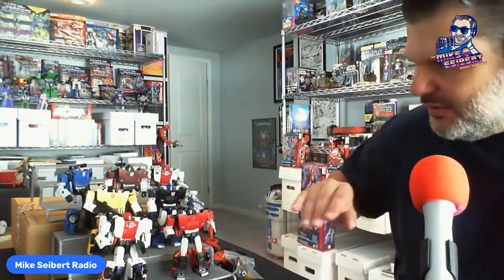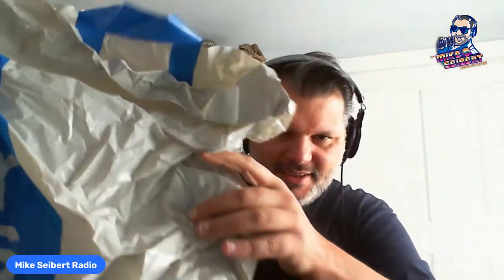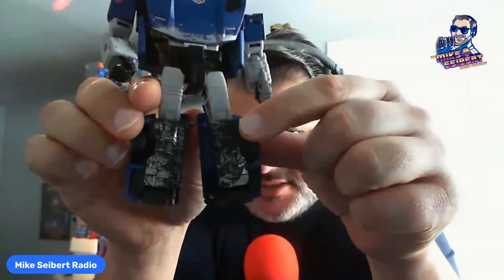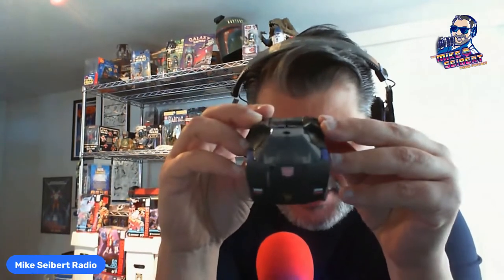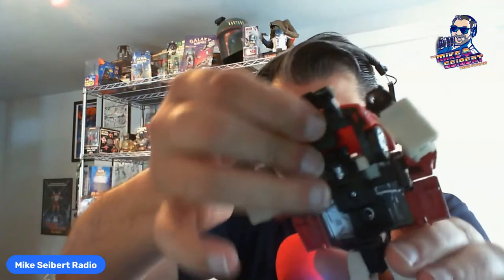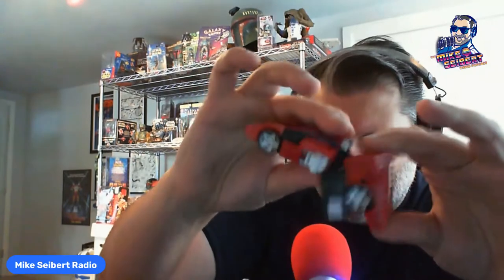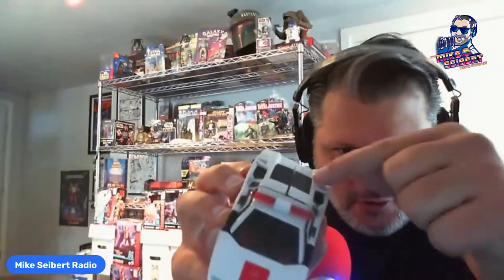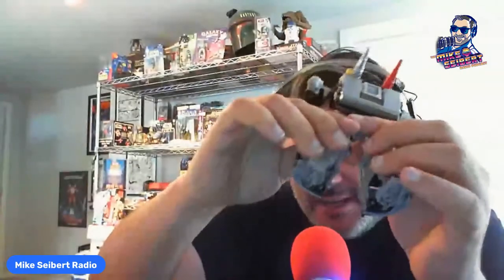Unboxing and Chat - Lambros!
Come join me for a live unboxing and chat where I will complete my Transformers WFC Sideswipe army!
I'll give reviews of each figure and reveal which is my favorite.